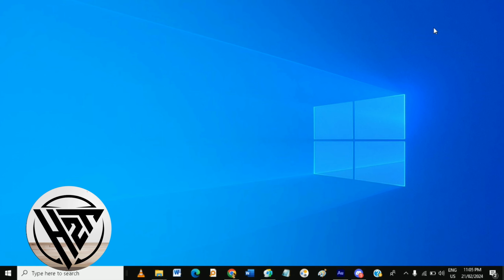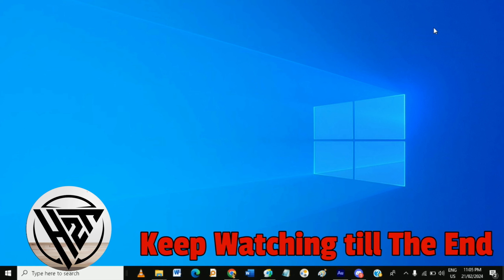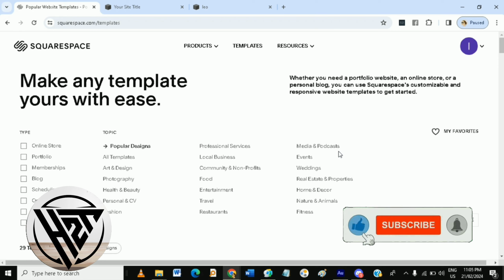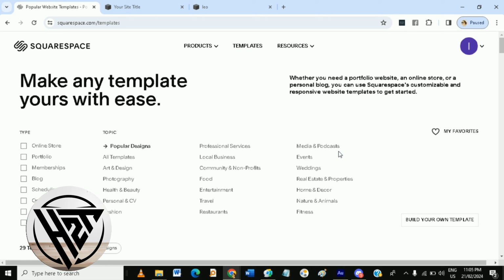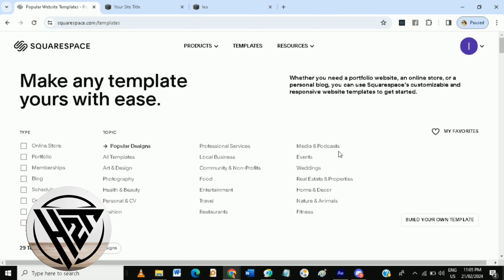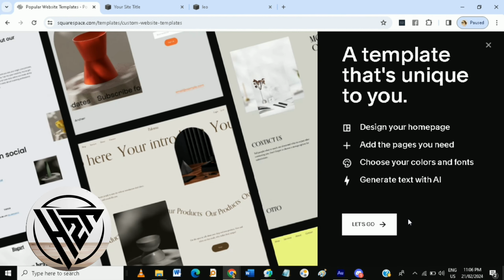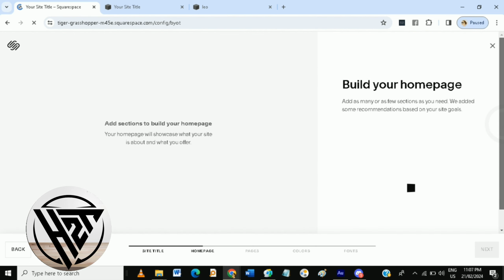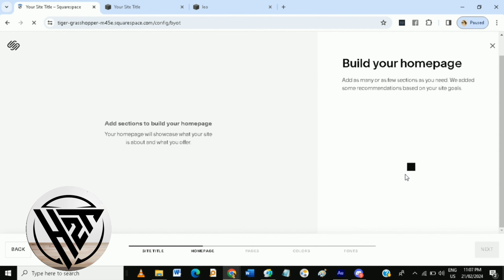How To Make Squarespace Templates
Here You will Learn  How To Make Squarespace Templates.
We'll guide you through the process step-by-step. From choosing the right layout to adding personalized elements, this tutorial covers everything you need to know to make stunning Squarespace templates